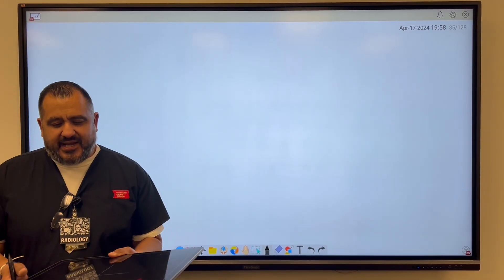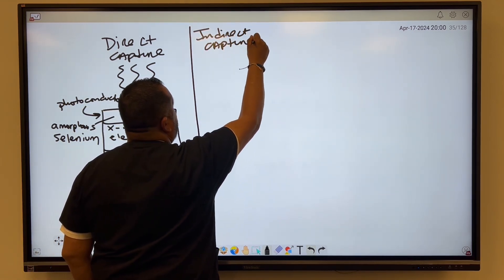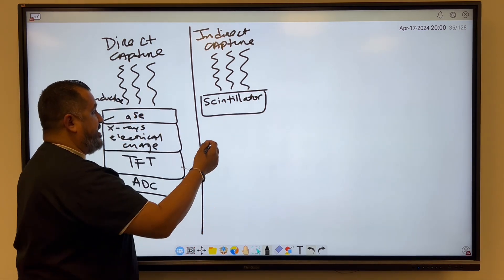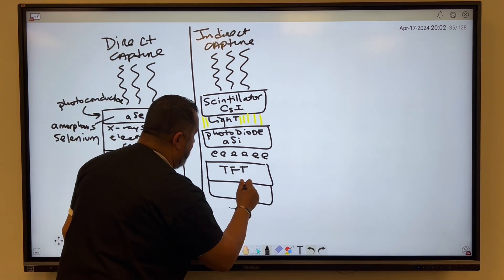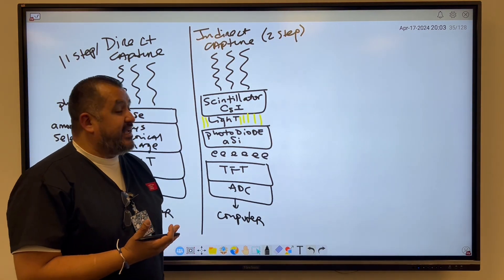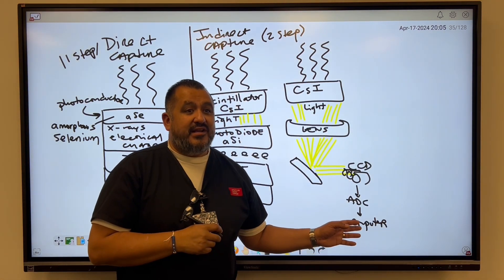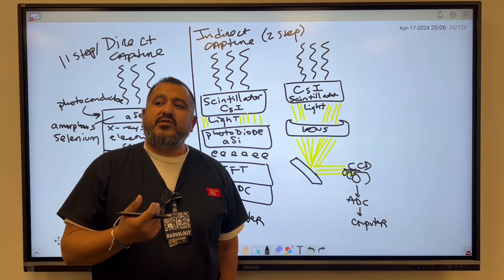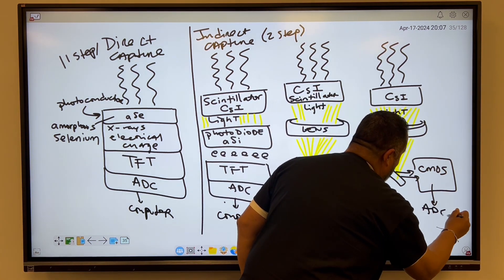Direct and Indirect Conversion in Digital Processing | Radiography with Mr. M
Hello, everyone! My name is Mr. Medellin (also known as Mr. M) and in this video, I cover contrast.

Please refer to chapter 20, page 274 for more information.